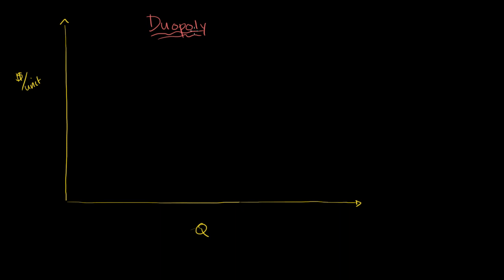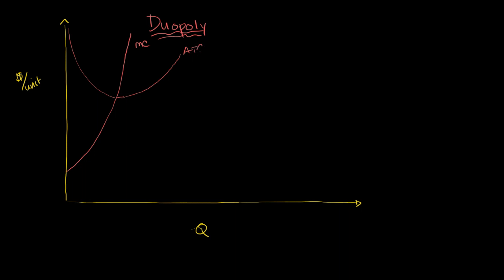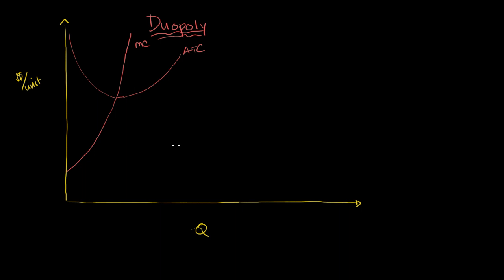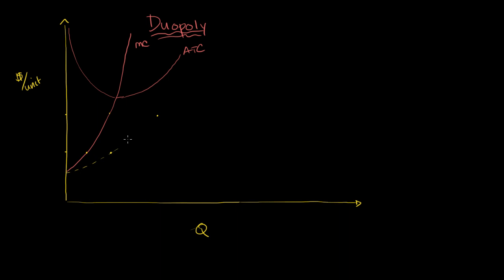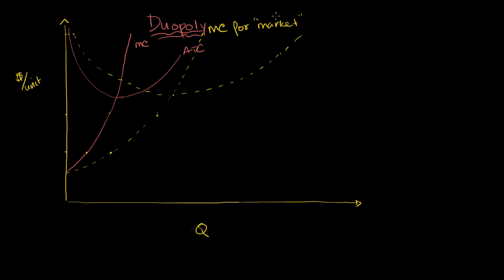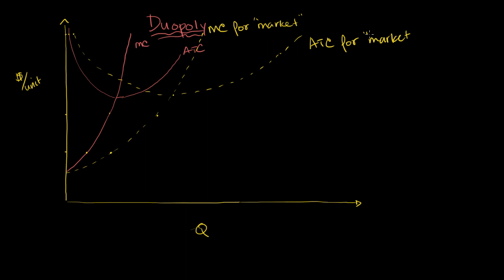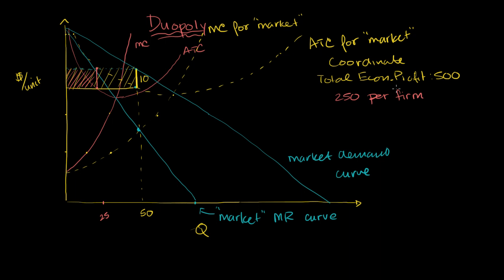Why parties to cartels cheat | Game theory and Nash equilibrium | Microeconomics | Khan Academy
Courses on Khan Academy are always 100% free. Start practicing—and saving your progress—now

Why duopolists would benefit to form a cartel and why it makes sense for them to cheat